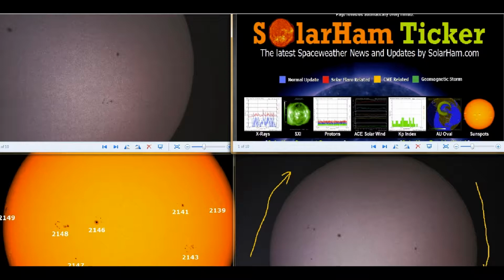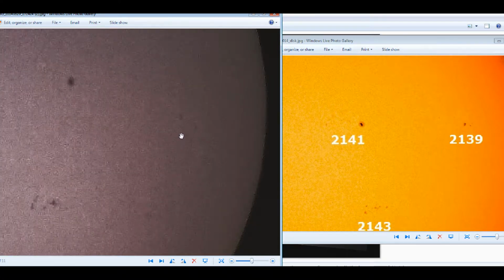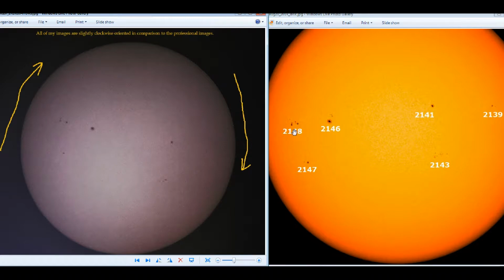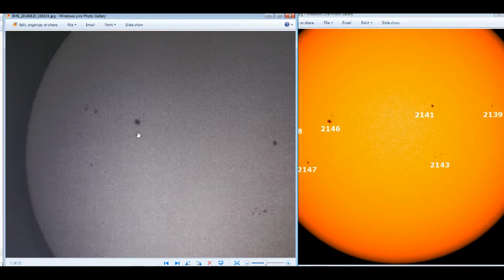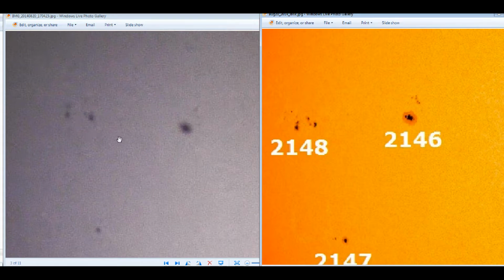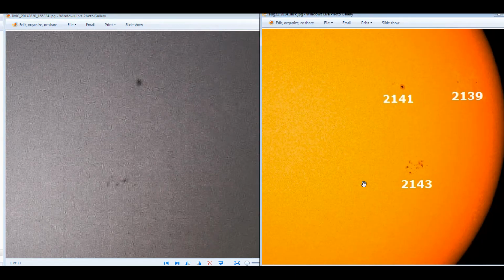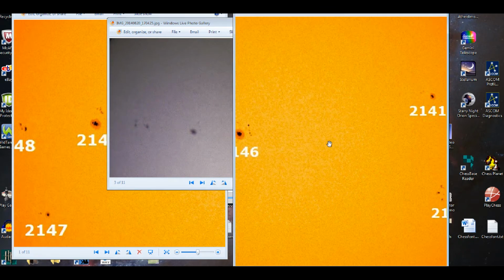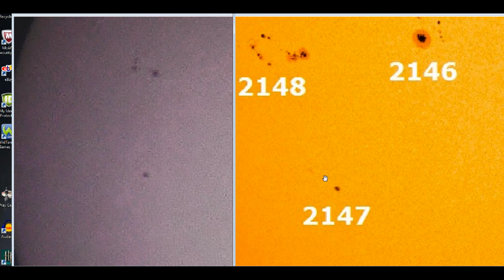Projecting the Sun and The Real Science.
In this video, I give a detailed explanation of my Solar photos by directly comparing them to professional photos from SolarHam.Com, The space weather folks. I discuss the particular details and timing of the photos as well as the ability to do actual science in your own back yard.